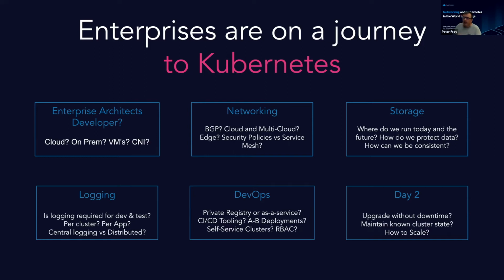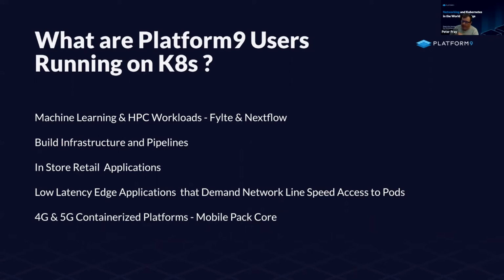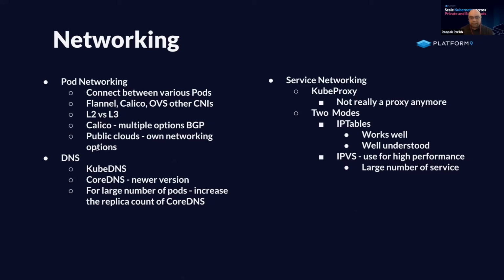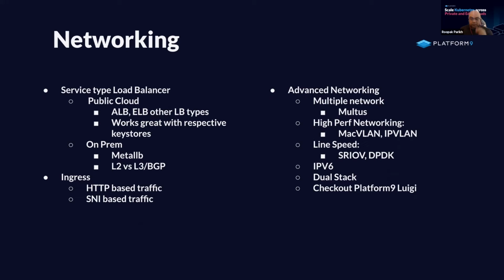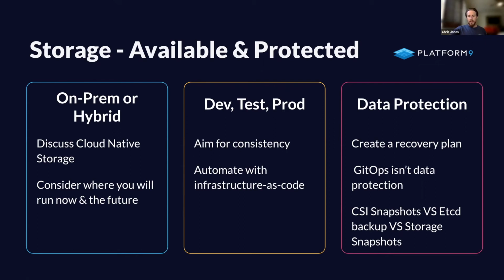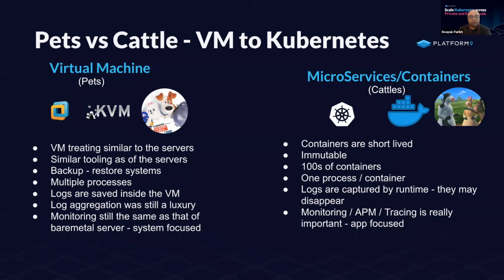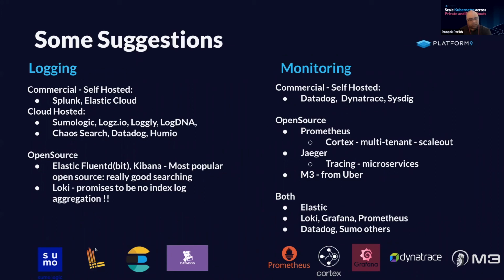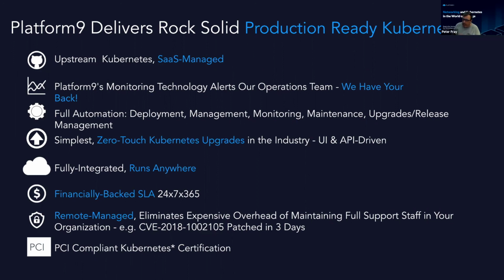Top 5 Best Practices in Container Adoption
Containers hold the promise to revolutionize application time to market, manageability and impact. This session summarizes key findings from the series and provides valuable conclusions and implementation advice. We will address a thorough game plan for container and Kubernetes adoption and follow 5 rules for success:

- Understand what KPIs you should use and track
- Start with a small project
- Learn and build on success
- Spread implementation best practices to other parts of the organization
- Recognize and overcome barriers to success